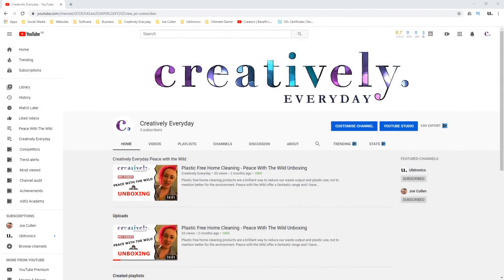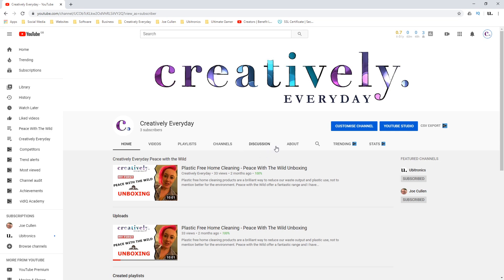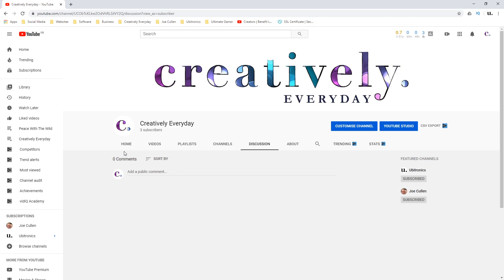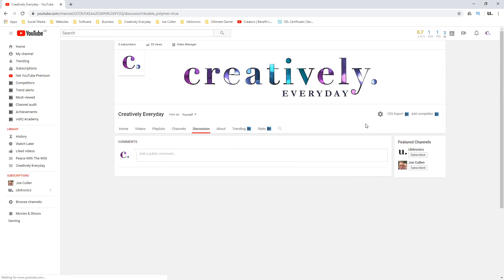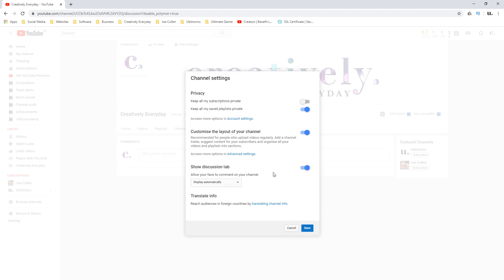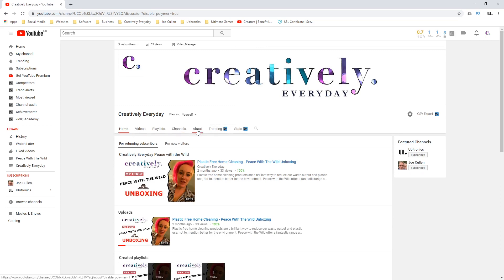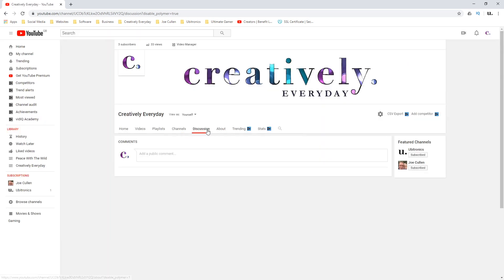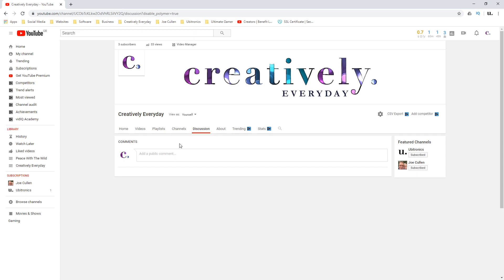How to Show or Remove the Discussion Tab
How to Show or Remove the Discussion Tab on a YouTube Channel and where to find it in the YouTube settings. With recent changes to the YouTube interface, and the introduction of YouTube Studio, some of the settings are harder to find. But they are still there! Watch this video to find out where in a simple how-to on Showing or Removing the Discussion Tab on YouTube.

The community discussion tab is a great place to interact with subscribers and to post things to your community. But how much is the discussion tab used? The video briefly explains what the discussion that does and how to hide the discussion tab if you do not want to utilize the feature.

So whether you want to get the discussion tab for disable the discussion tab, this short video will help you!

THIS CHANNEL:
Welcome to the Ubitronics YouTube channel! On this channel we provide you with how-to guides and information on computer software and IT systems. We also focus on search engine optimization (SEO), the production of media content and marketing campaigns. The services we offer our clients put us in a perfect position to guide you though using the same software and producing the same results for your business, hobby or brand.

ABOUT THE VIDEO:
In this video I show you how to show or hide the discussion tab on a YouTube channel homepage. The video starts logged in and on the channel homepage, then demonstrate where and how to navigate the YouTube interface to show or hide the discussion tab.